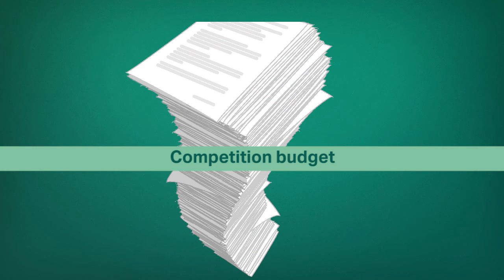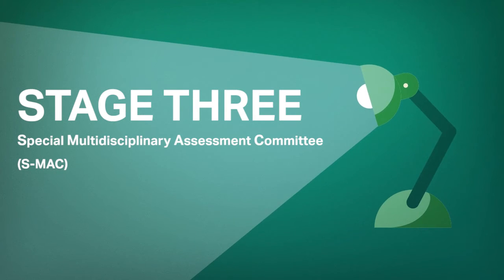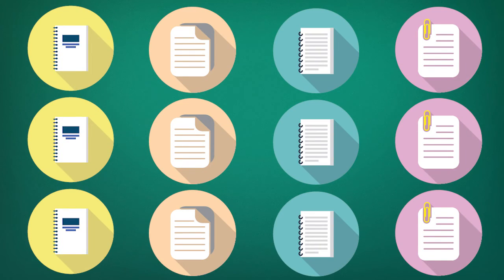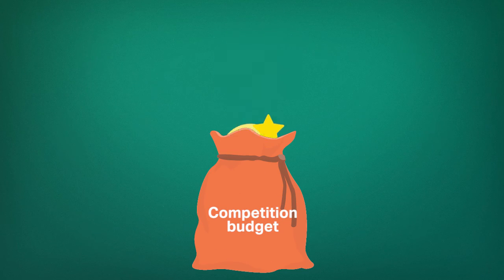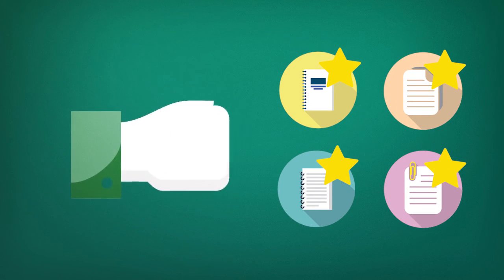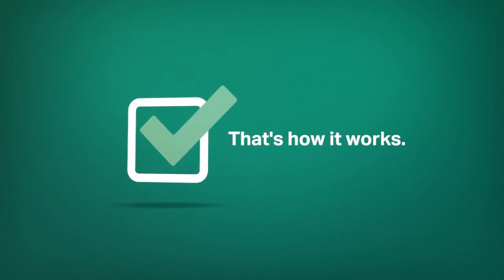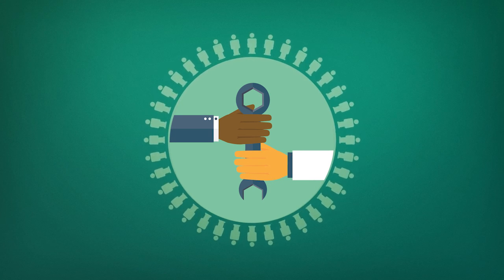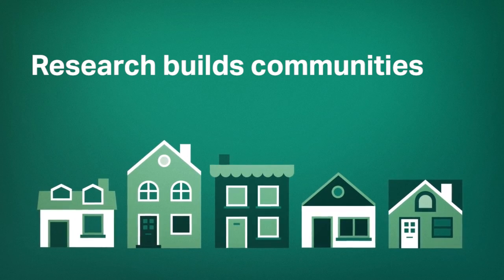How does the CFI choose which projects to fund?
The Canada Foundation for Innovation (CFI) has a well-established, rigorous, competitive and independent merit-review process that rewards research excellence. We rely on experts from around the world to ensure that only the best projects are funded.